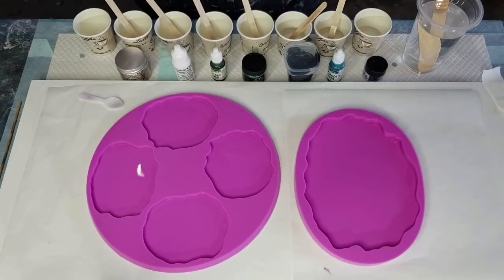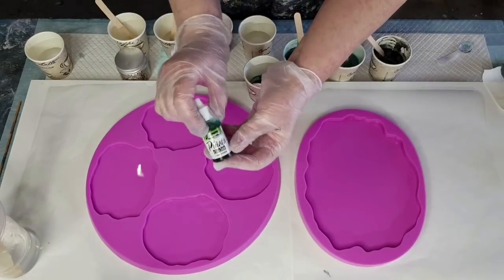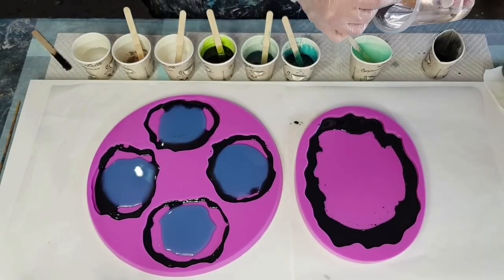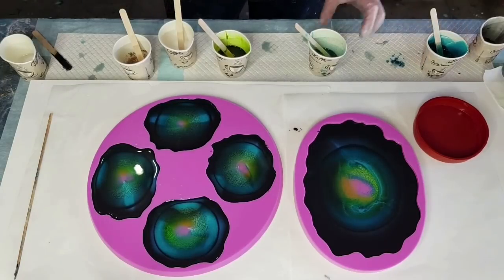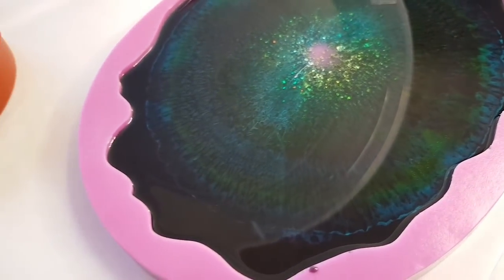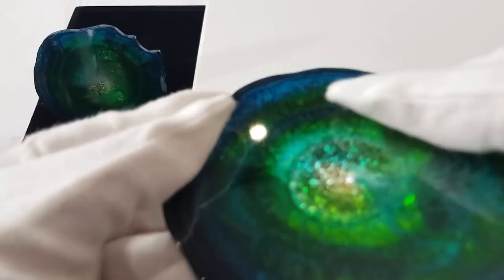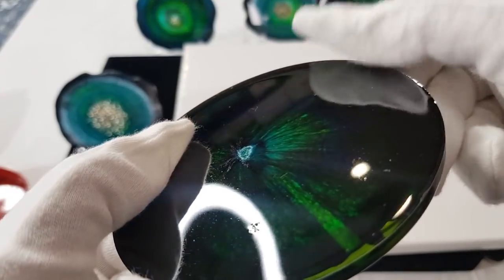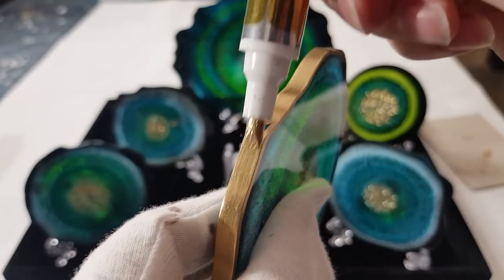#862 WOW! Incredible Effects In This Epoxy Resin Geode Coaster And Tray Set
Resin Geode Coaster And Tray Set
I used Barnes "Clariti' resin in these coasters and tray. I also used new Castin Craft white pigment paste, along with Pinata alcohol inks to create some pretty effects